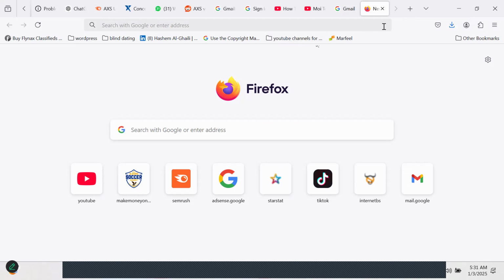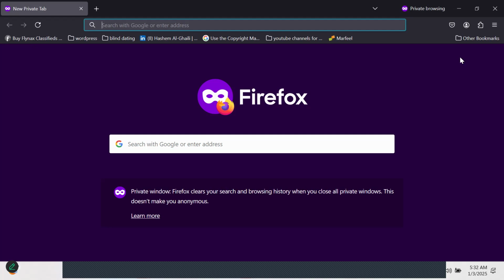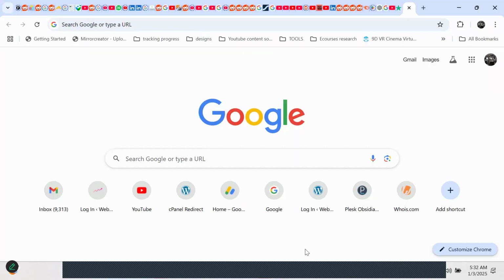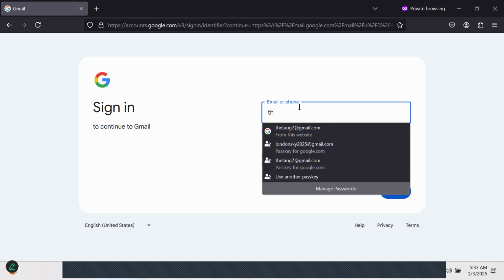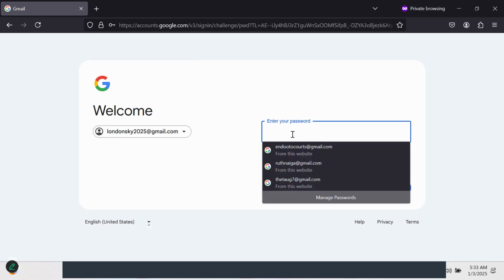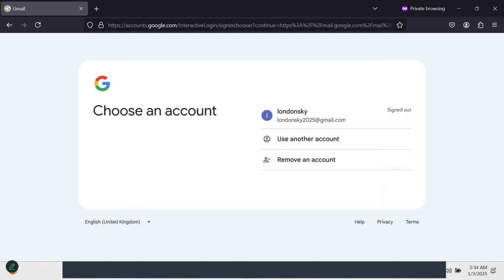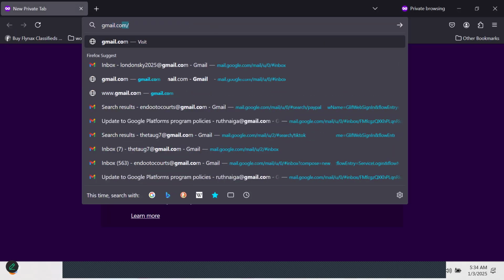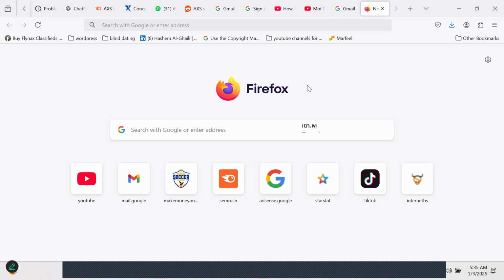How to Sign in on a device that's not yours in private mode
Need to sign in to your account on someone else’s device but want to ensure your privacy? 🤔 In this video, we’ll show you how to use private mode (Incognito) for secure and hassle-free access.

💡 What you'll learn:
✔️ How to open private/incognito mode on popular browsers.
✔️ Tips to securely sign in and protect your data.
✔️ Steps to ensure no information is left behind after signing out.

🔒 Protect your privacy while staying connected!